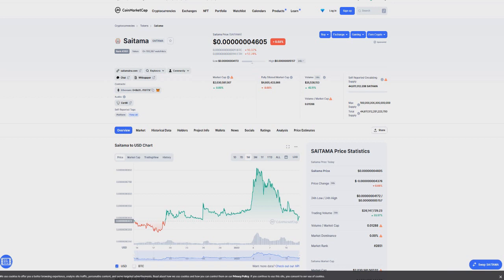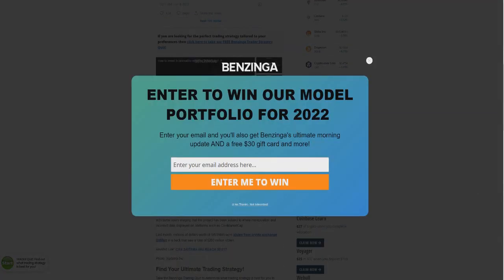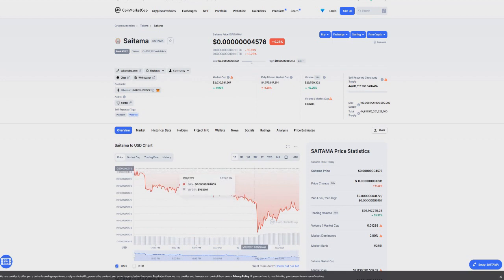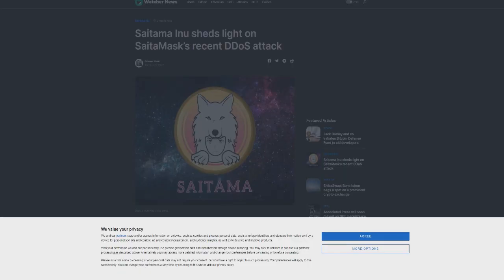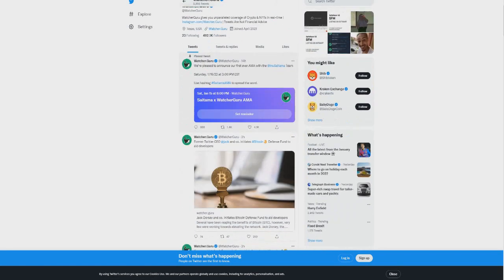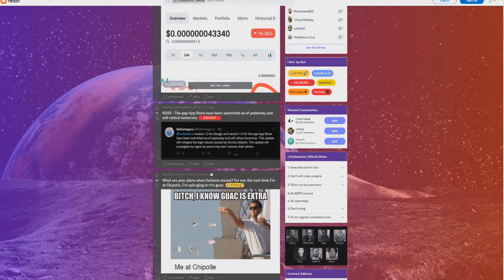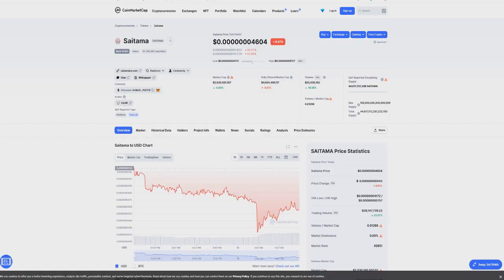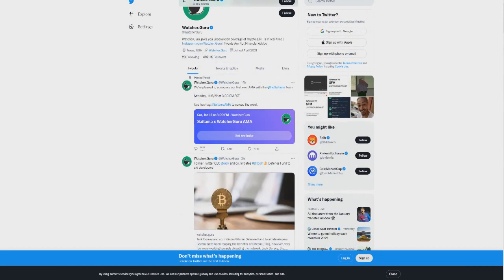SAITAMA INU ANNOUNCES HUGE AMA! NEW INVESTORS!! (Saitama Price Prediction)